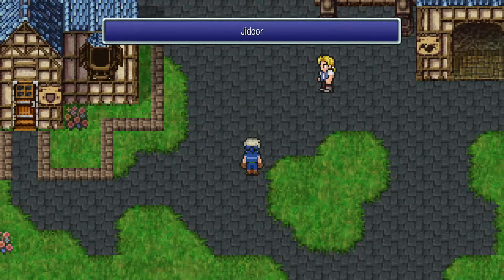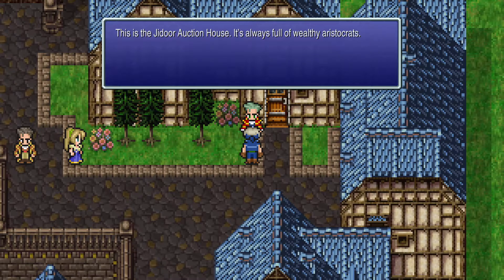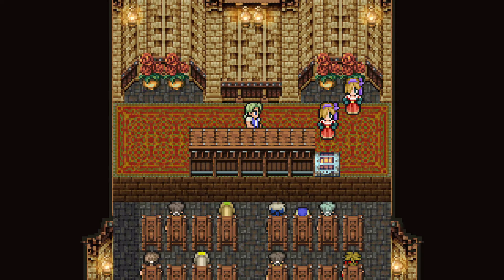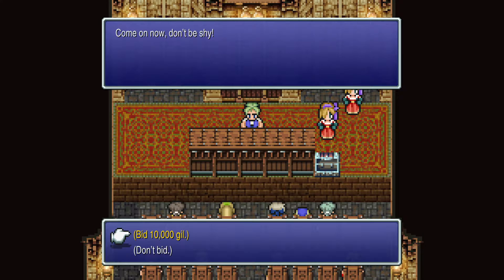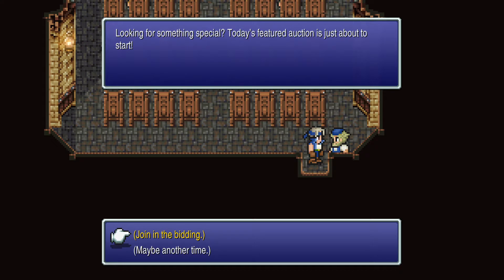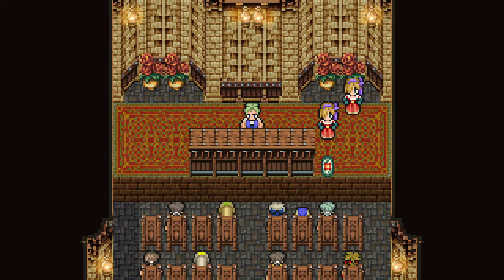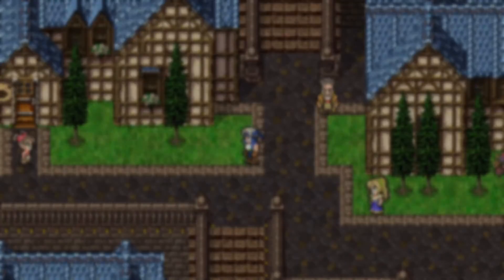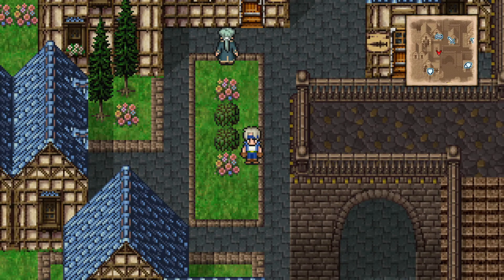Let's Play Final Fantasy VI Pixel Remaster EP28A - Auction house!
Welcome!

I loaded a previous save because I completely forgot to hit the auction house.  So just did a blip of a episode here.